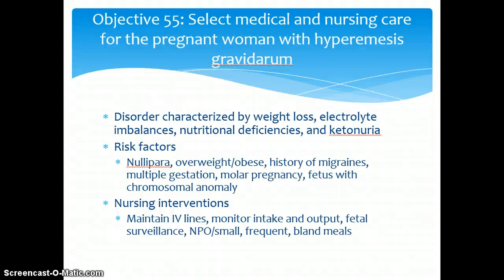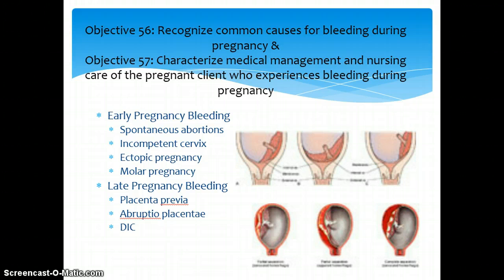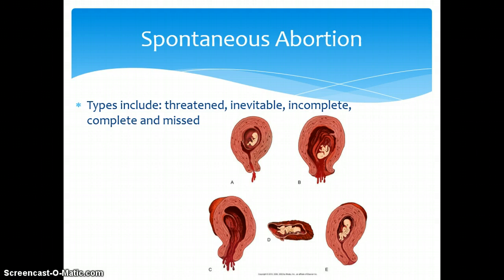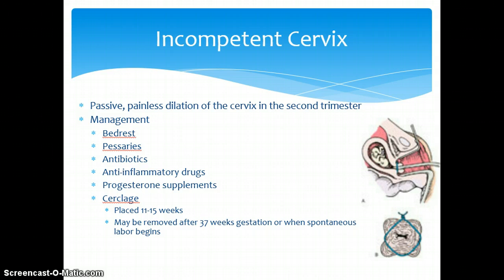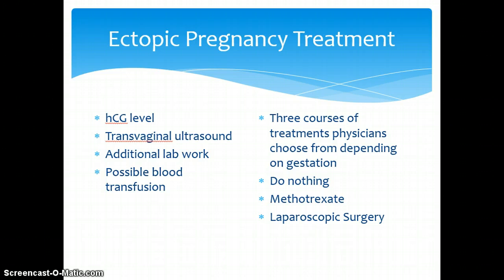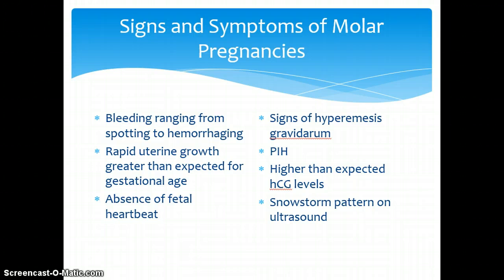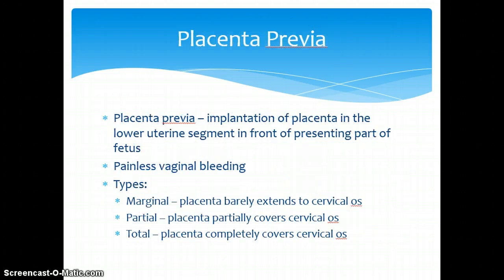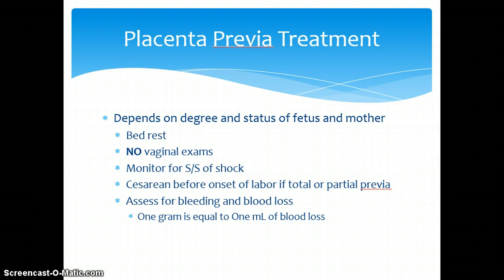Unit IV Part 7